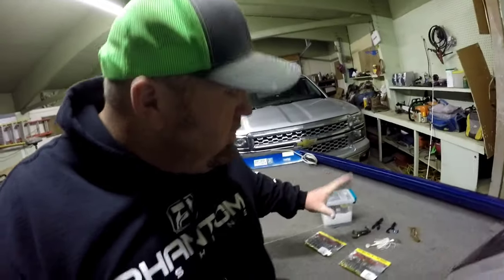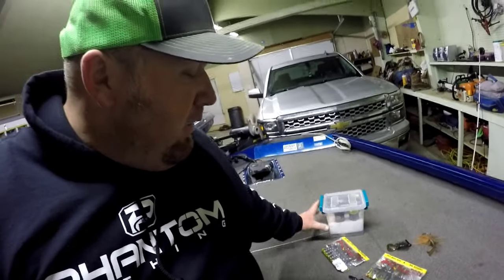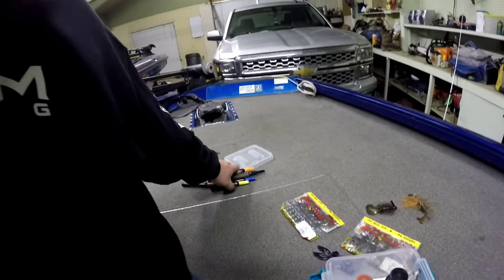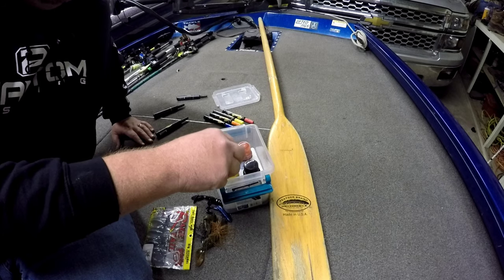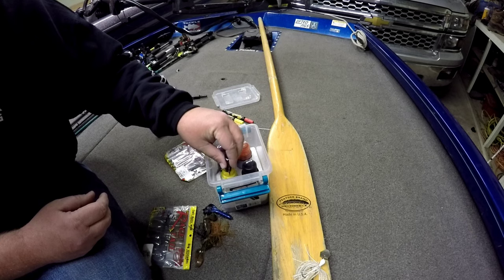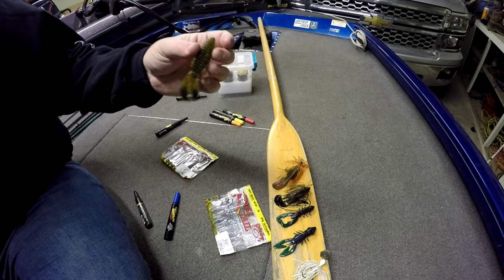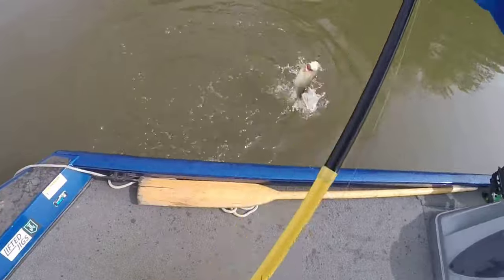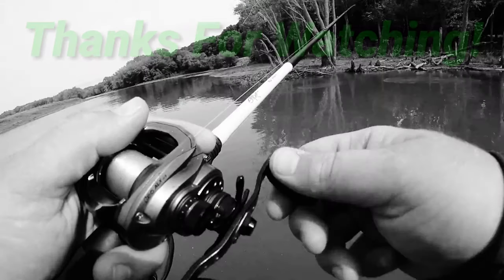Catch More Bass By Dipping Your Plastics!! (Tackle Tip Tuesday Episode 6)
Catch more bass by dipping your plastics!! (Tackle Tip Tuesday Episode 6) Today on Tackle Tip Tuesday I talk about dipping and dying your soft plastic baits, to alter the colors and add scent to them. Sometimes by doing this, you can catch more fish, and even bigger fish. Having a bait that stands out from others will give you the edge on the water! There are tons of different dyes on the market. Spike it, and JJ's Magic are two of the best brands to use. Use the links below to pickup your fishing gear from FISH USA and help out Too Fat To Hunt Outdoors!

FISH USA!!